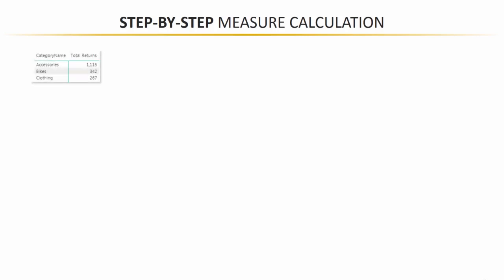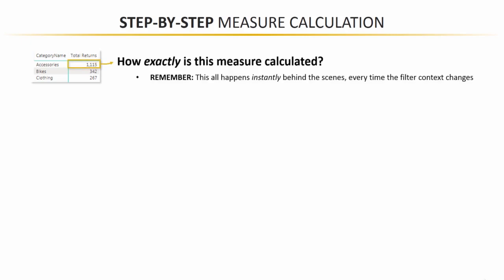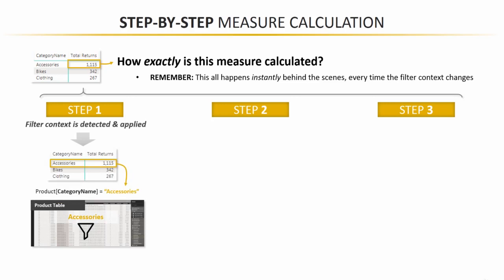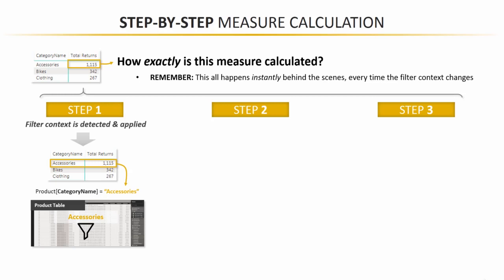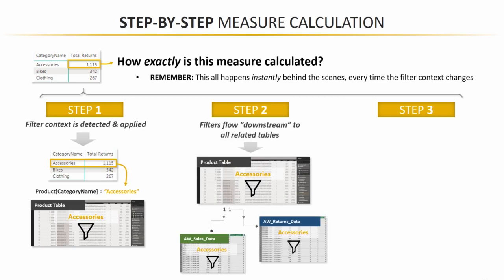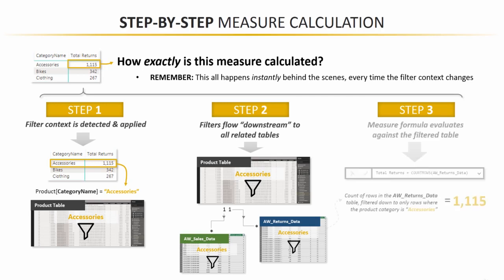5.8 Step-by-Step DAX Measure Calculation | Analyzing Data with DAX | Learn Power BI 2022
5. Analyzing Data with DAX Calculations in Power BI
5.8 Step-by-Step DAX Measure Calculation